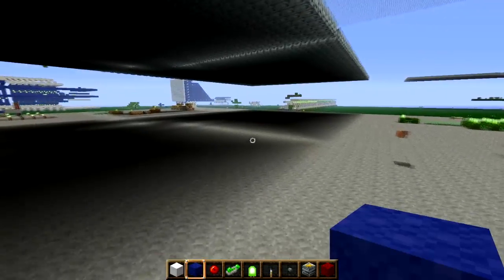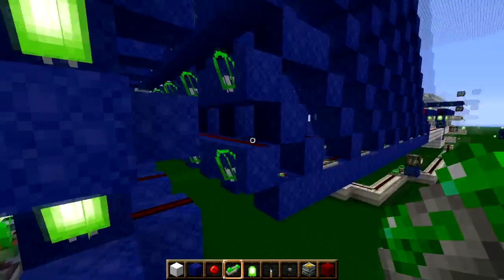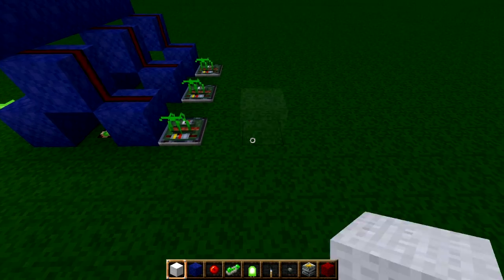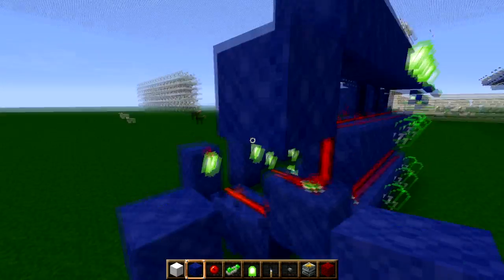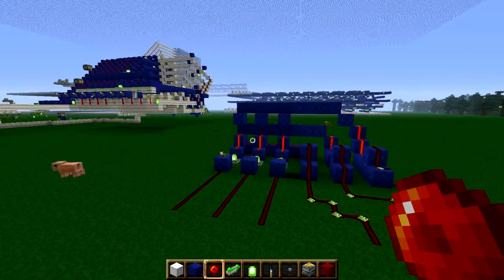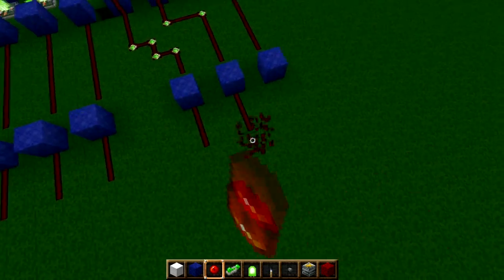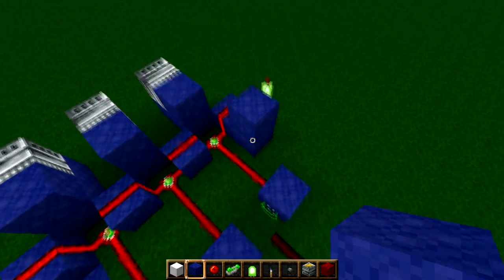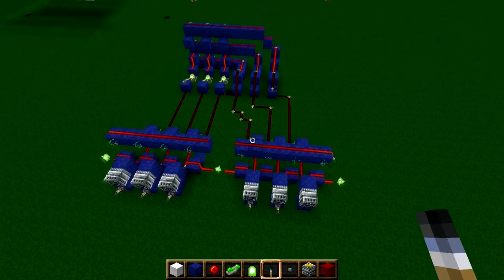Minecraft how to make a small GPU part 1/2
Minecraft how to make a small GPU